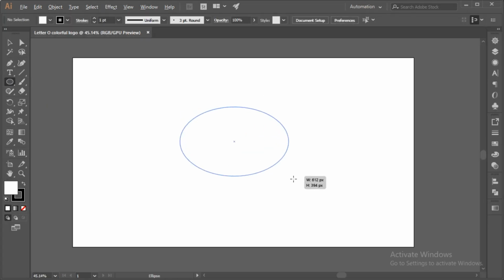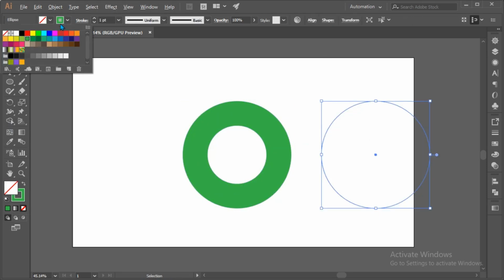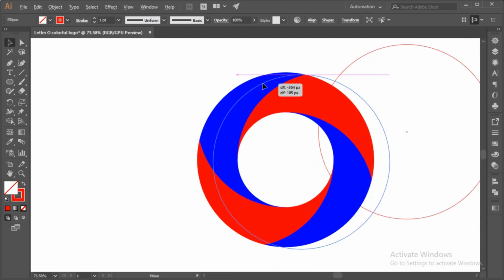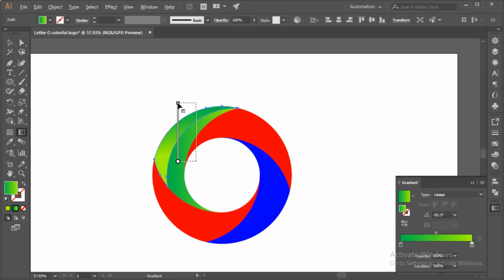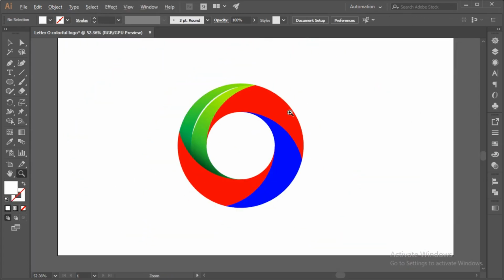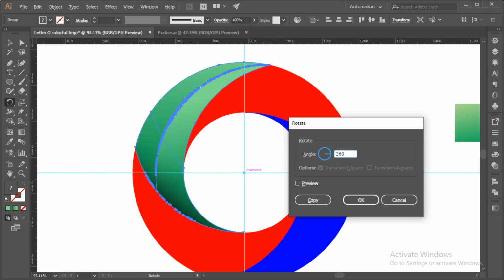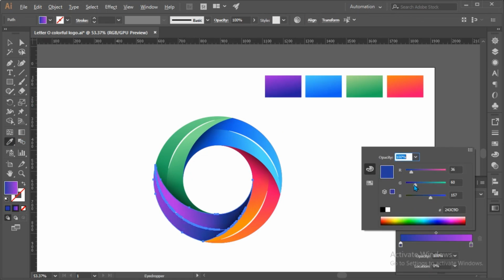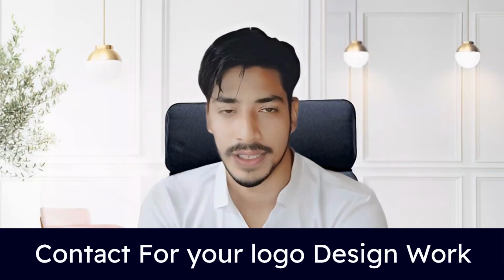Amazing Colorful 3D Logo Design Tutorial || Easy Process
❤️❤️Welcome To "Aone Studio"❤️❤️

💠We are a Digital Service Provider team that helps to grow your business by providing multiple digital services and long-term support.

We Provide
✔️Graphic Design Service
✔️Video Editing / Creation
✔️Digital Marketing Service

💠We believe in premium quality results, friendly service, and long-term support. At the end of work, We always try to keep a satisfied smile on our client's faces.